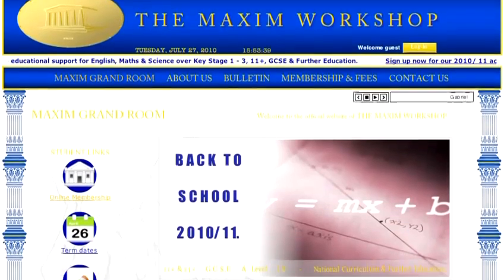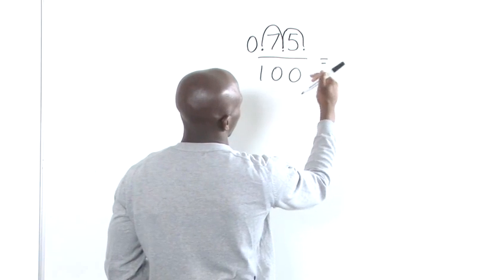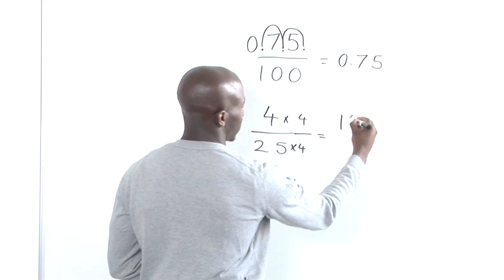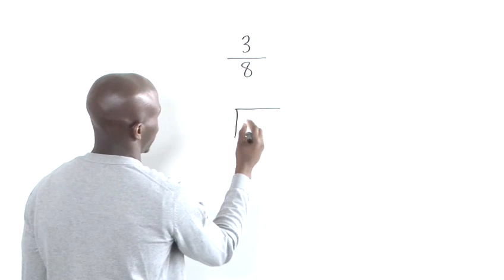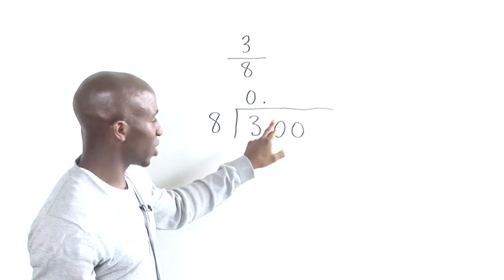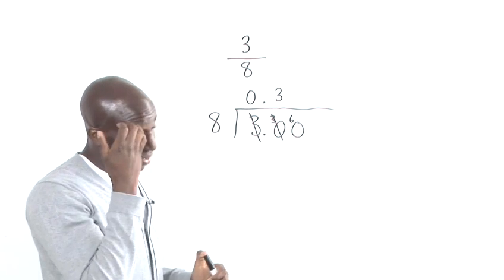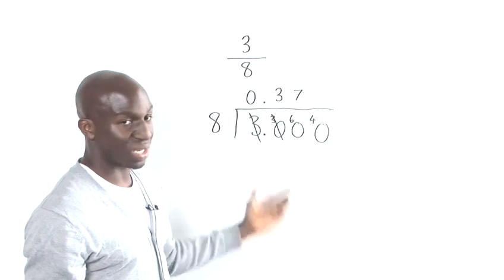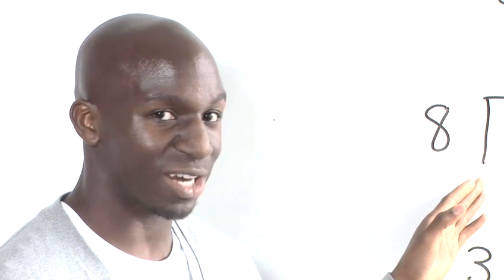How To Convert Fractions Into Decimals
This advice video is a useful time-saver that will enable you to get good at math. Watch our short video on How To Convert Fractions Into Decimals from one of Videojug's professional experts.